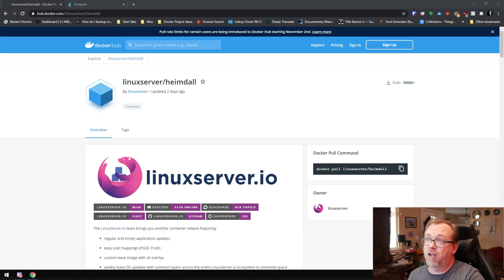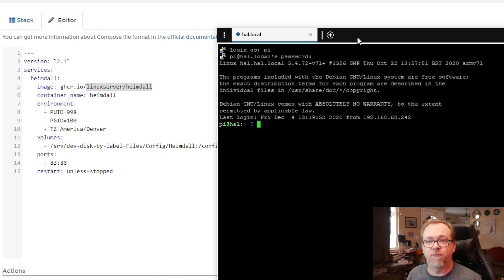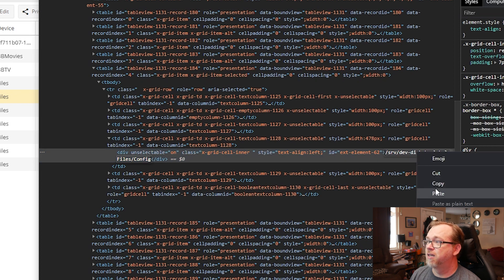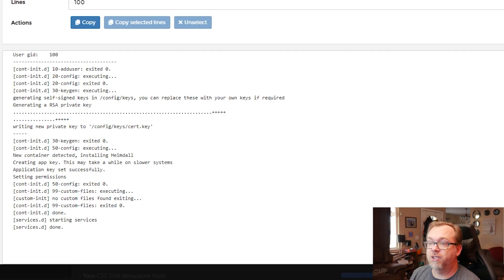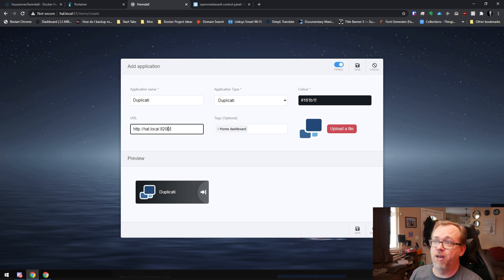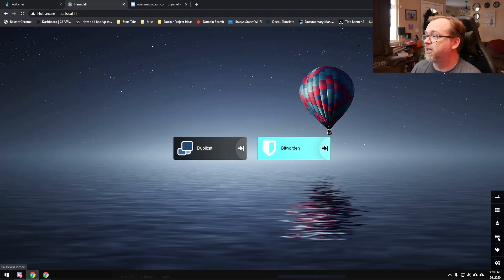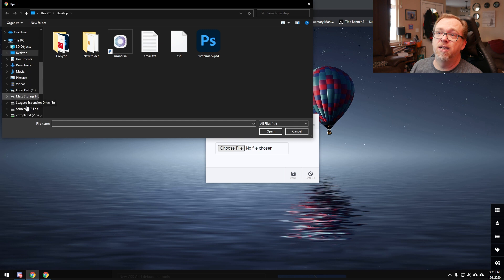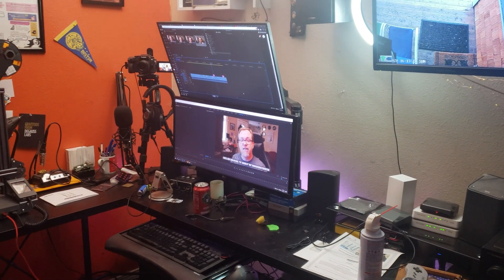Raspberry Pi Home Server Episode 15: Install Heimdall Dashboard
In this video we'll look at how to install the Heimdall dashboard for your Raspberry Pi Docker Home Server.

Heimdall Application Dashboard is a dashboard for all your web applications. It doesn't need to be limited to applications though, you can add links to anything you like. There are no iframes here, no apps within apps, no abstraction of APIs. if you think something should work a certain way, it probably does.

I took out port 443 as we'll be accessing this locally without SSL.